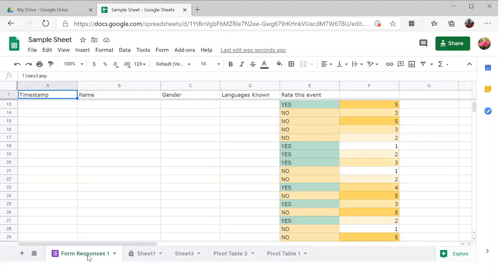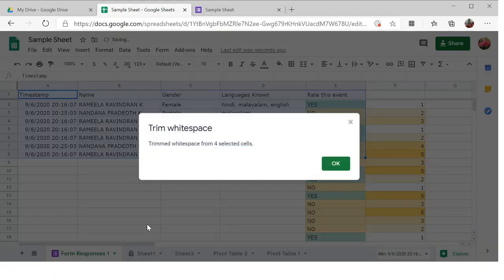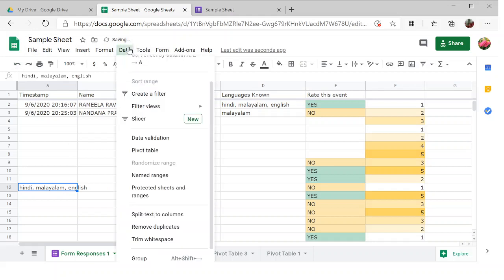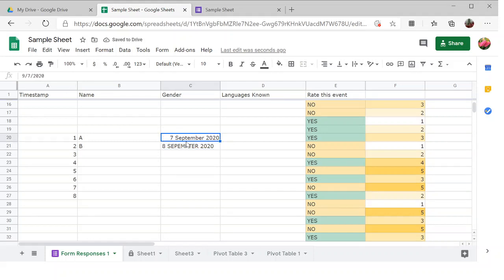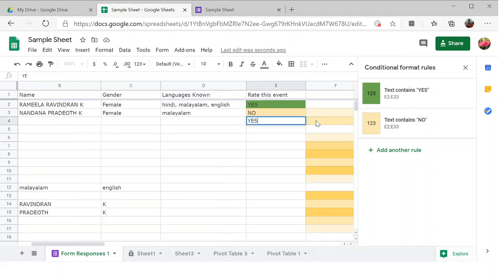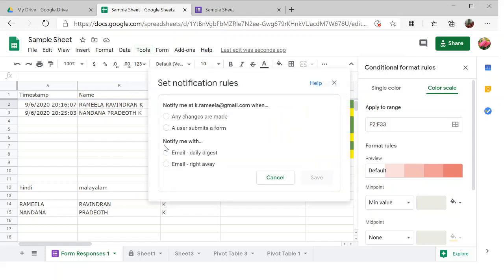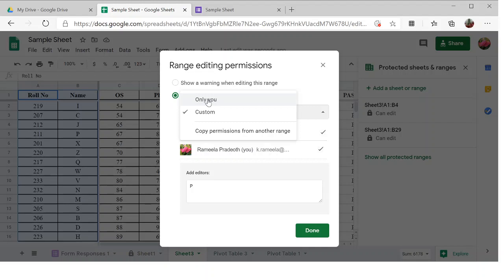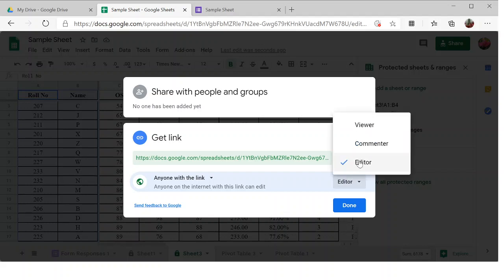Google Sheet - Session 3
Google Sheet